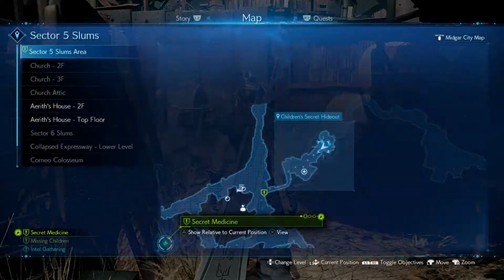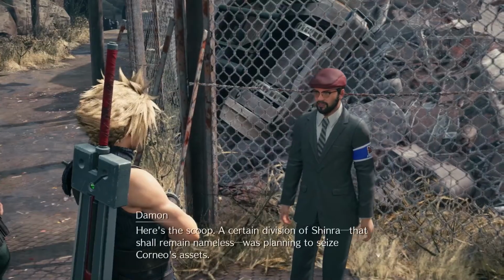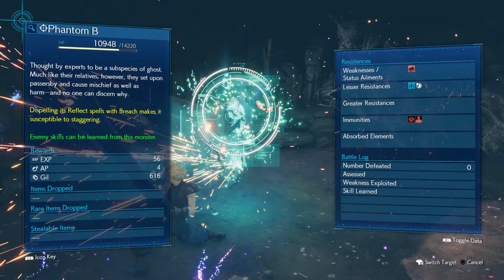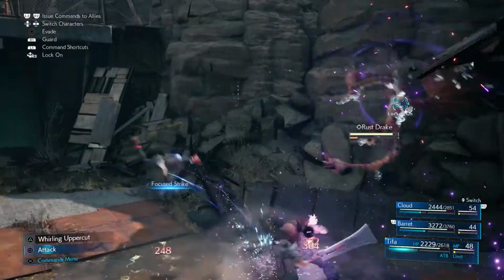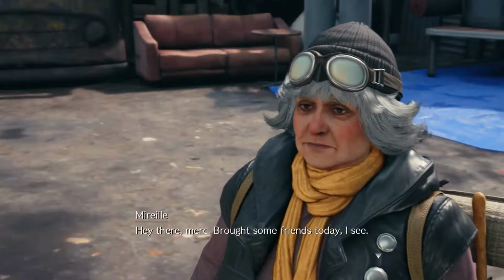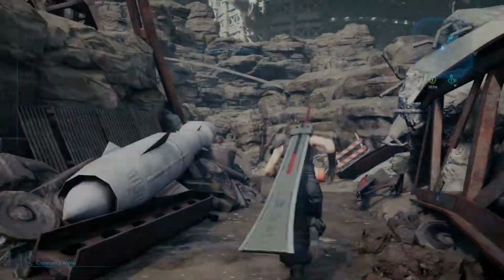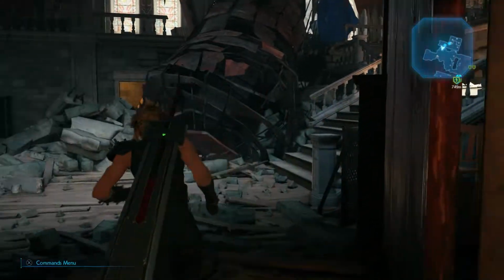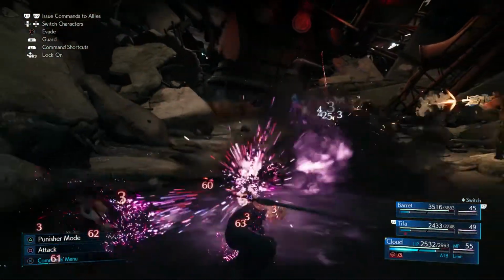Let's Play Final Fantasy 7 Remake Part 45 - Chocobo Chasing -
The world has fallen under the control of the Shinra Electric Power Company, a shadowy corporation controlling the planet’s very life force as mako energy.

In the sprawling city of Midgar, an anti-Shinra organization calling themselves Avalanche have stepped up their resistance. Cloud Strife, a former member of Shinra’s elite SOLDIER unit now turned mercenary, lends his aid to the group, unaware of the epic consequences that await him.